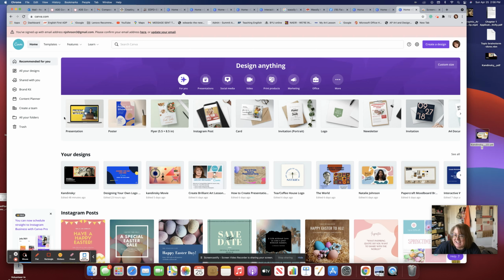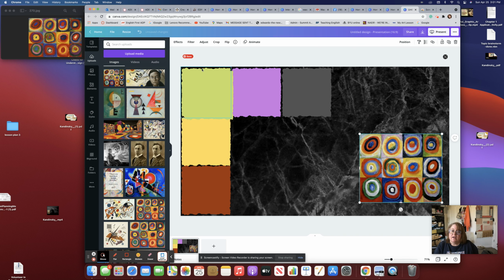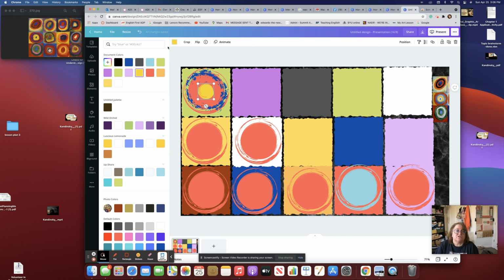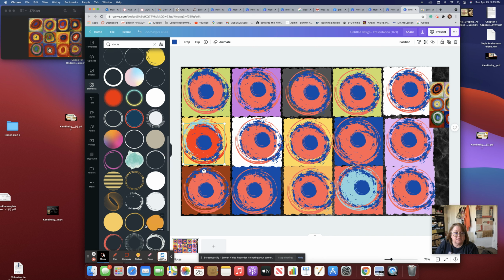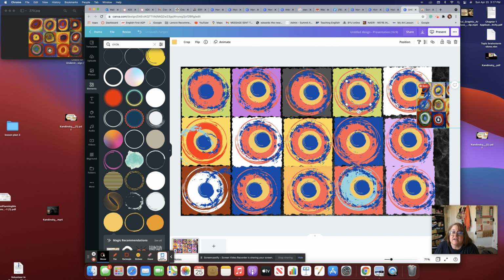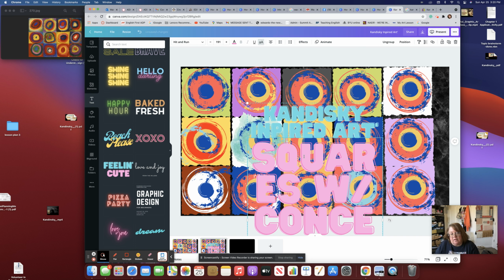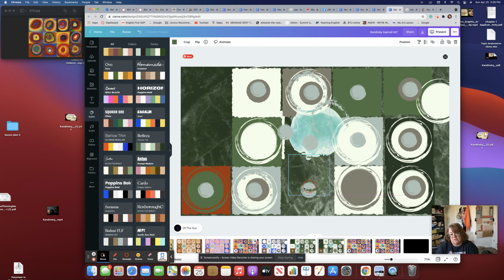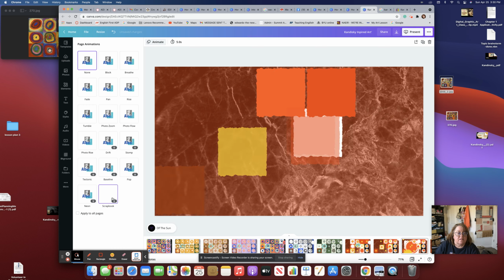Kandinsky Inspired Music Video: Instructions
This video is instrutions on how to create a Kandinsky inspired music video using Canvacom